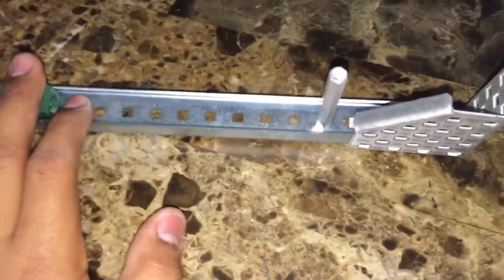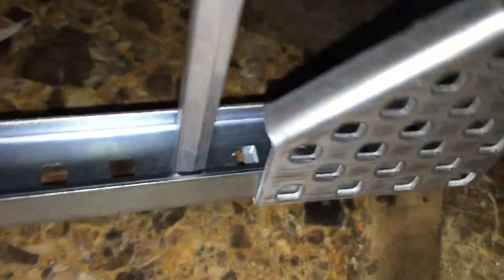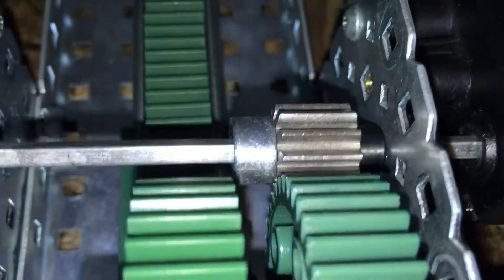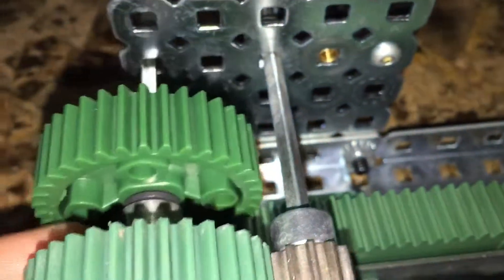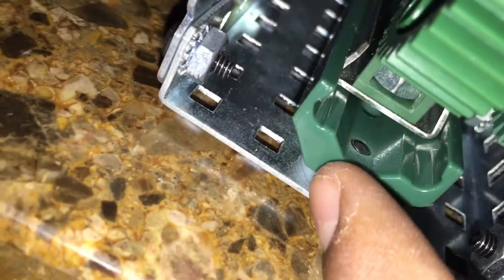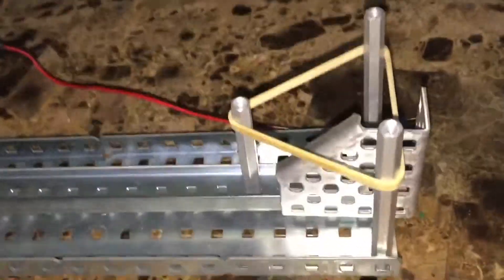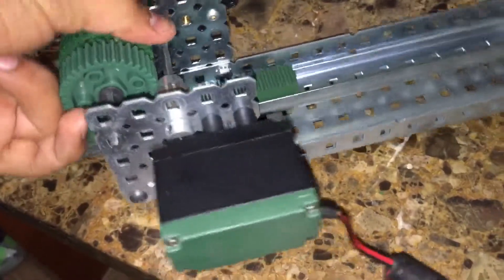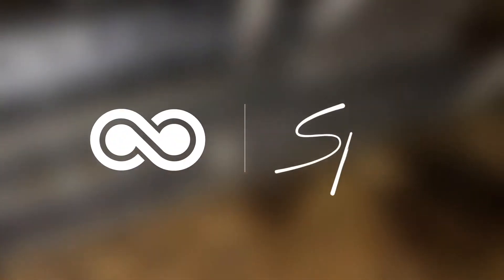How to build a compound gear ball puncher for Vex Turning Point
How to build a compound gear ball puncher for Vex Turning Point tutorial showing you the view how to make one